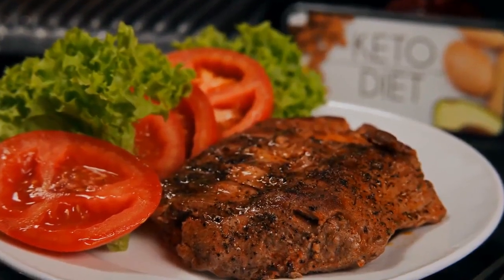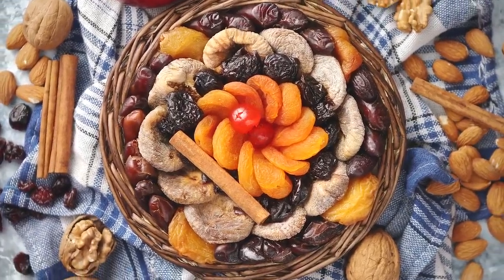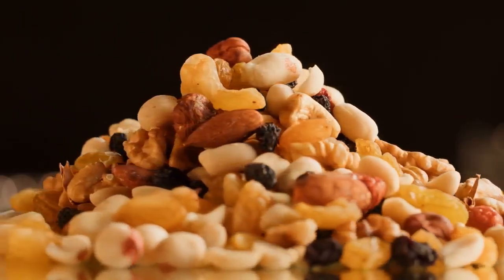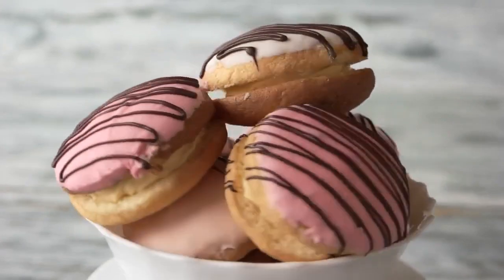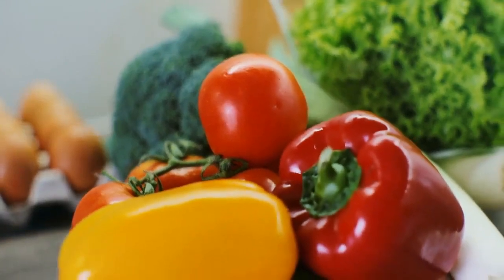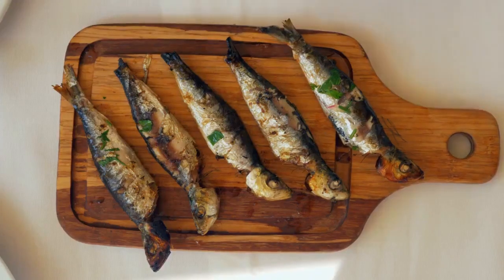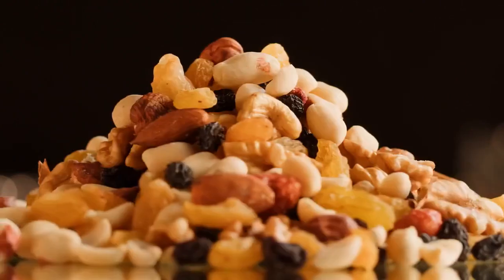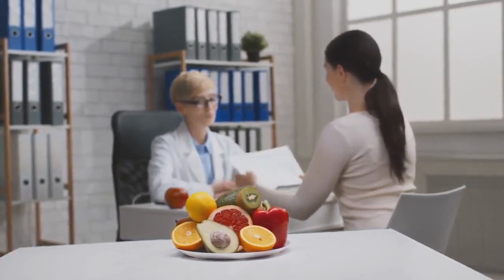What is KETO DIET? Everything You Need To Know About a Keto Diet | Keto Diet for Beginners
🥑 Are you ready to embark on a journey towards better health and weight loss? Welcome to my comprehensive guide on the Keto Diet for beginners! 🥗

In this in-depth video, I break down everything you need to know about the ketogenic diet and how to get started on the right foot. Whether you're looking to shed those stubborn pounds or improve your overall well-being, the Keto Diet could be the answer you've been searching for.
Understand the science behind the ketogenic diet and how it differs from other eating plans. Discover the numerous health benefits, from weight loss to increased energy and mental clarity. Learn how the body enters ketosis and switches from burning carbs to burning fat for fuel.

🔔 Whether you're a keto newbie or someone looking to refresh their understanding, this guide has got you covered. Join me on this transformative journey towards a healthier, happier you.

Remember, achieving your goals is within your reach, and I am here to support you all the way. Let's dive into the world of keto together!